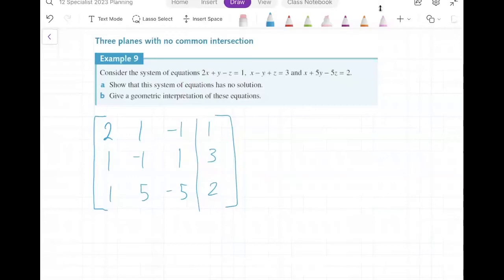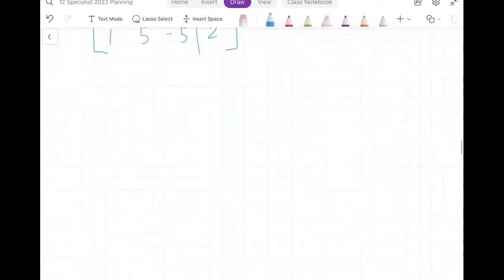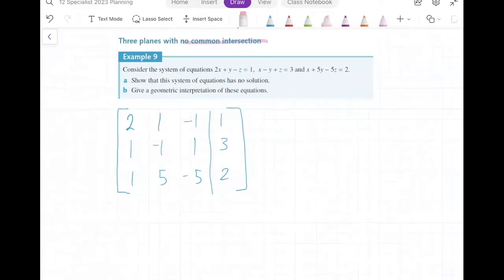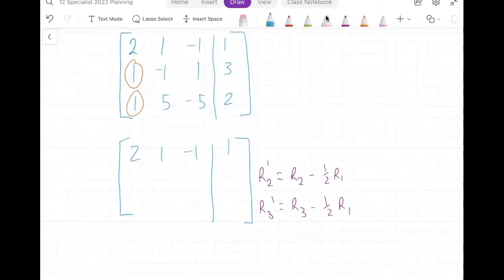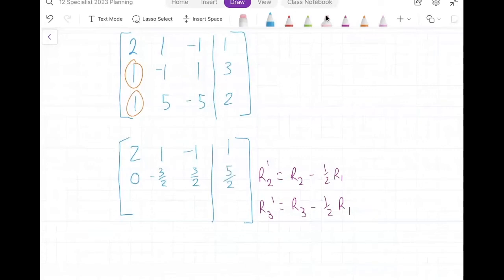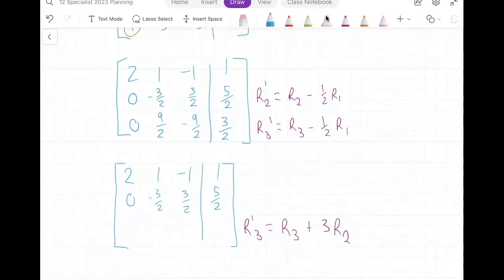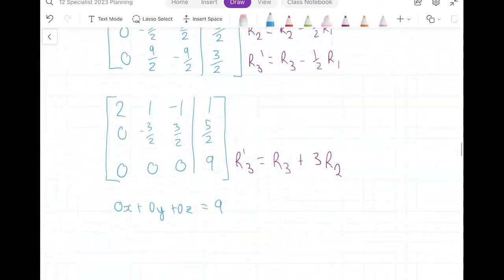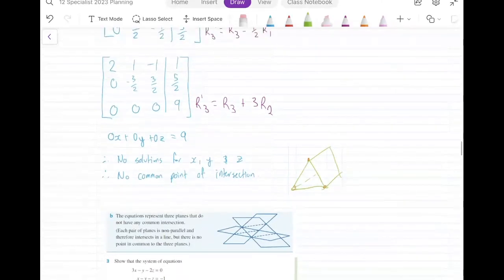6C Gaussian Elimination No Solutions